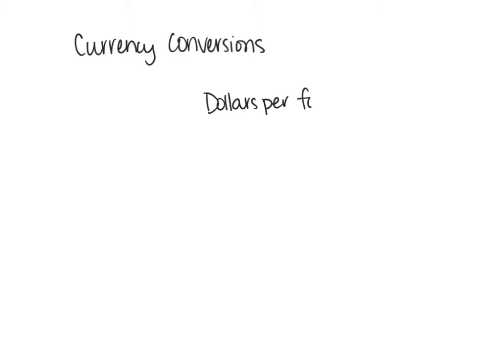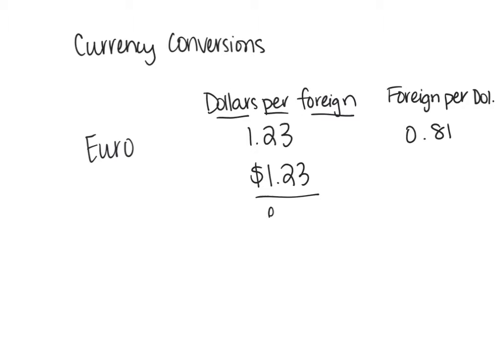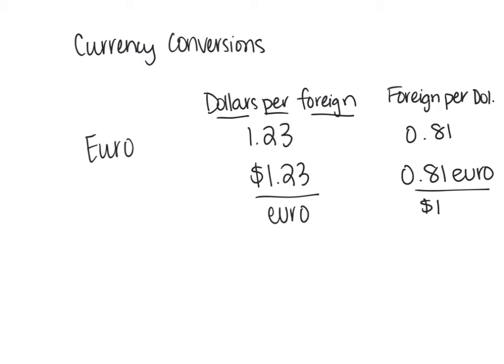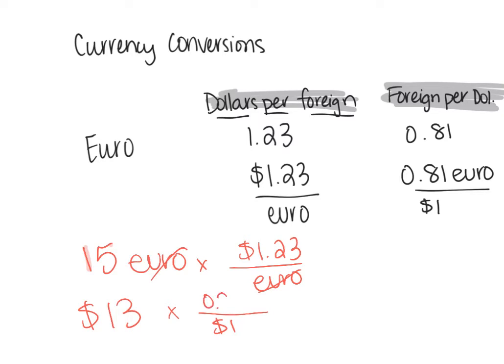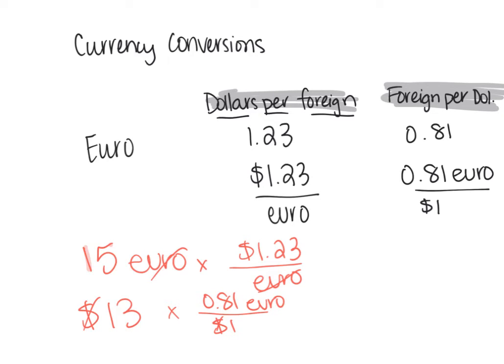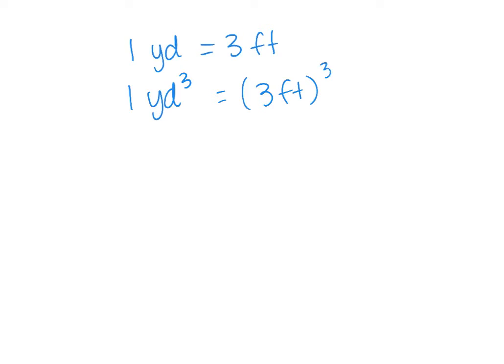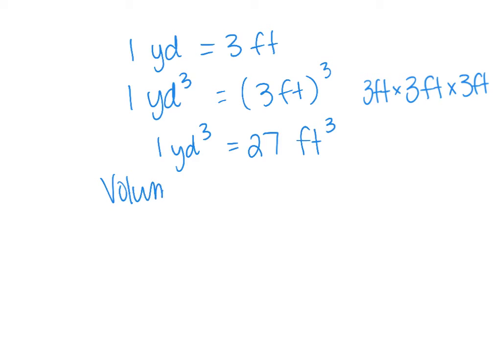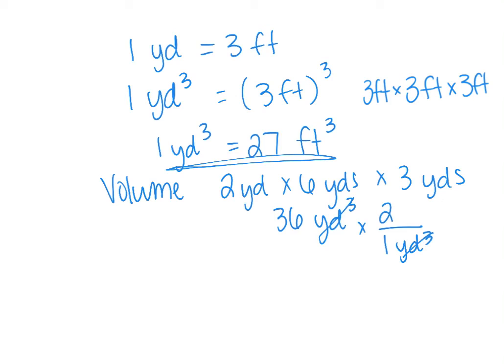currency and cubic units